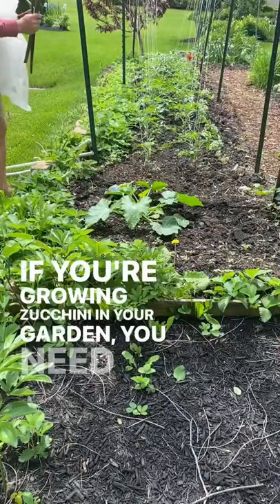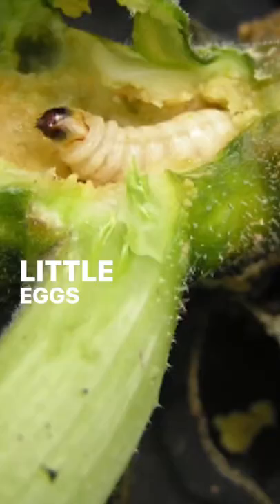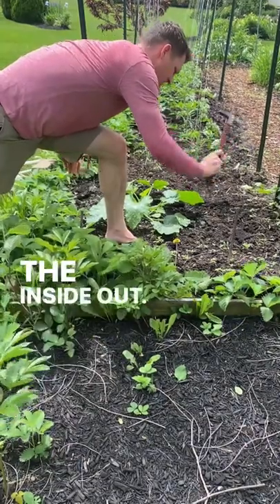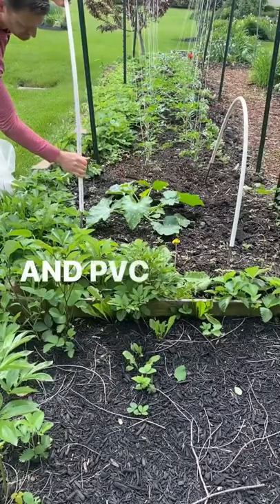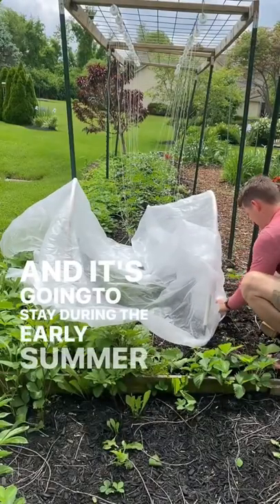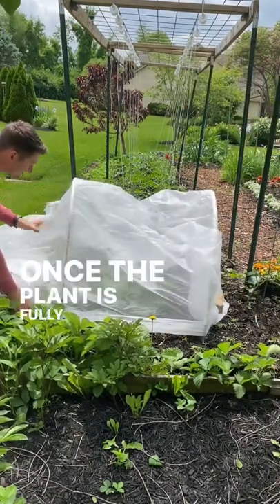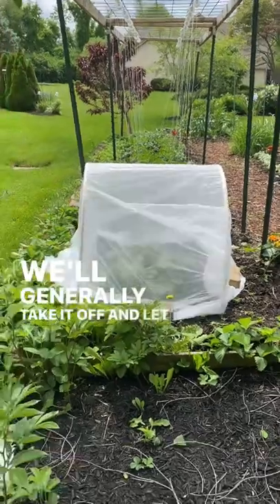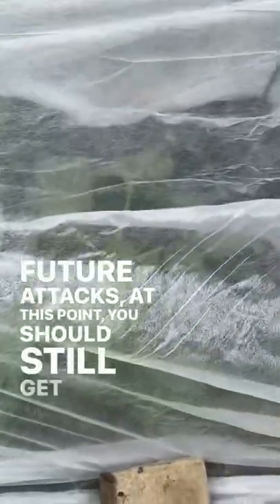Growing zucchini in your garden?! Here’s how to protect them